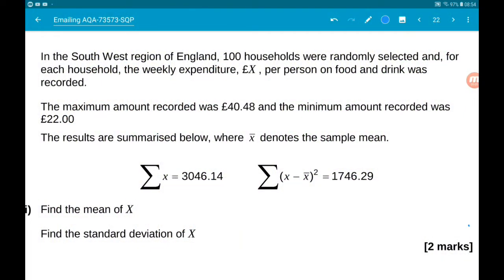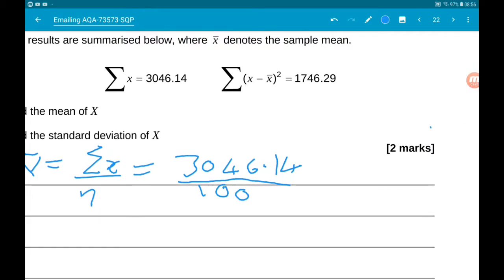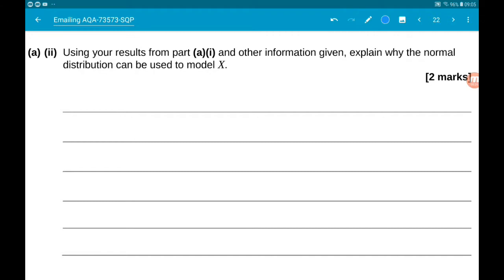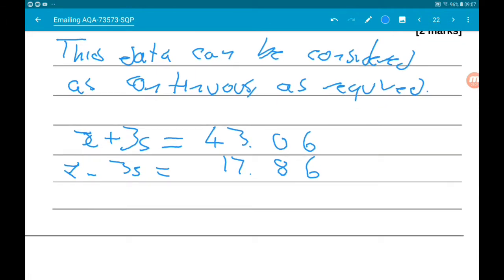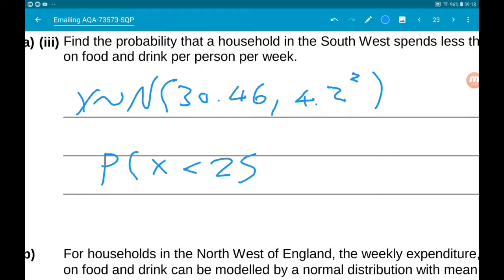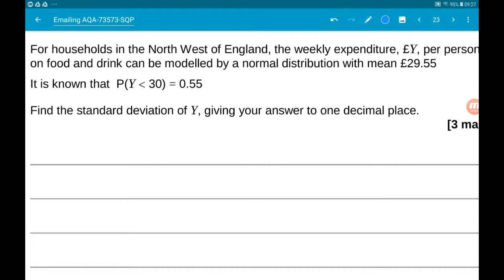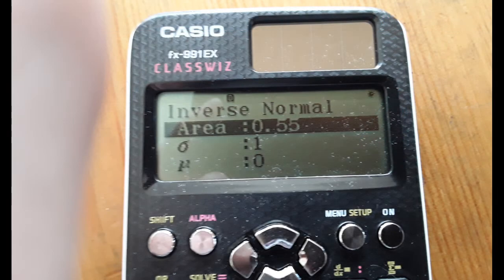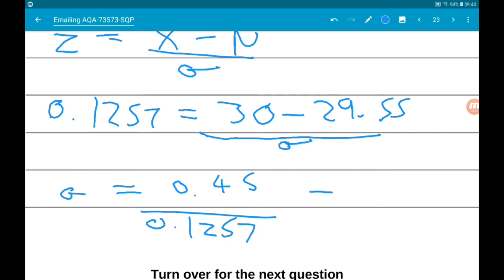AQA A Level Maths Specimen Paper 3 Walkthrough Question 13: Statistics - Normal Distribution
A statistics question involving the normal distribution of a continuous variable

The STATISTICS section of the AQA A Level Maths Specimen Paper 3.

Welcome to my walkthrough of the AQA A A-level Maths Specimen Paper 3! This A level maths paper contains core maths and Statistics, and makes ideal revision for students studying A Level Maths with AQA, Edexcel and OCR.